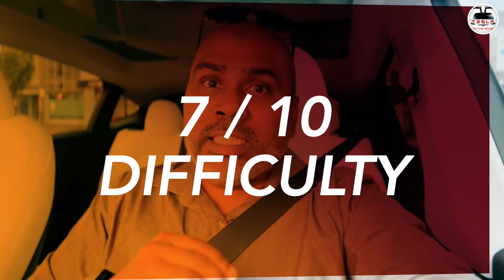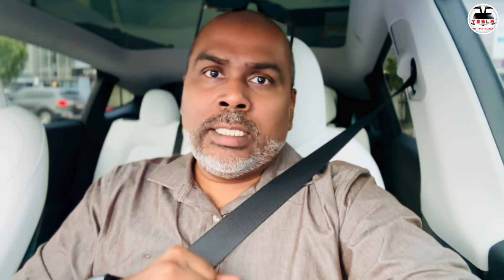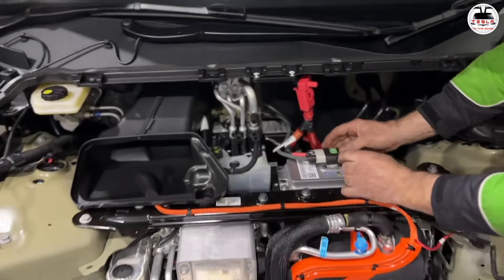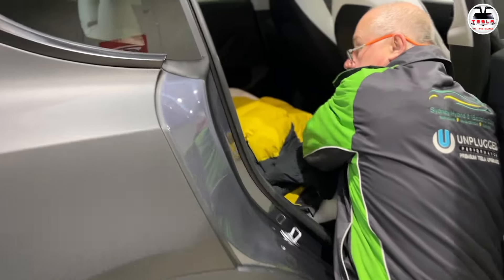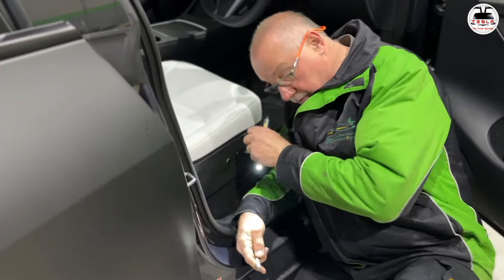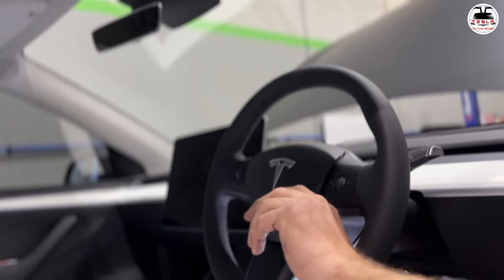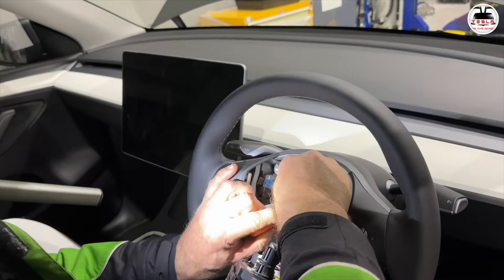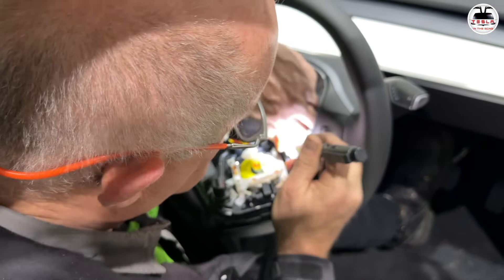Ultimate Yoke Steering Wheel Upgrade Model 3 / Model Y: Install, Review And All Questions Answered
A full yoke steering wheel upgrade video from Hannshow. How to install in a Tesla Model Y and Model 3.  This is a full review of the Yoke steering wheel. All your questions are answered in this video.

Professional Installer in Sydney
Sydney Hybrid and Electric Cars

IMPORTANT STEP BY STEP TO UNHOOK HIGH POWER BATTERY

✅  About Tesla In The Gong:

My name is Nash and I live in Wollongong NSW Australia. I own a Model X / S / 3 and Y completing the S3XY and love making Tesla-related content, including beginner tutorials, DIY upgrades for S3XY and software updates + autopilot testing videos. Once FSD beta drops will continue to make more. I also make a fair number of EV-related content with an Aussie perspective. I have had the good fortune of having many of my tweets answered by Elon himself on Twitter and for that I am eternally humbled.

Come join me as we explore the amazing world of @tesla and other EVs here in Australia.

Chapters :
0:00 - Overview
0:38 - Most important questions answered
2:46 - Professional Installers needed or DIY ?
4:00 - My own upgrade revealed
4:40 - Step-by-Step install guide
27:04 - Power-up
27:51 - Reveal